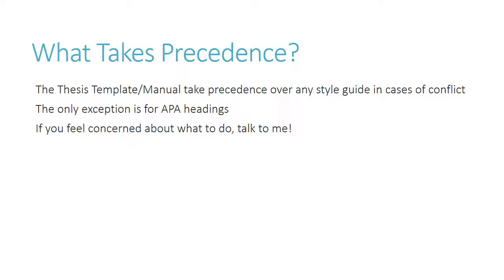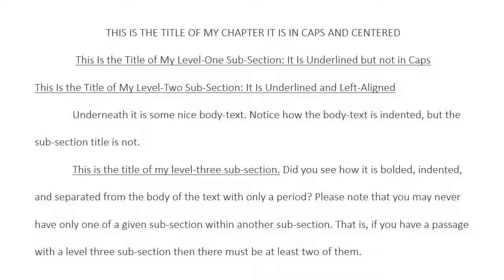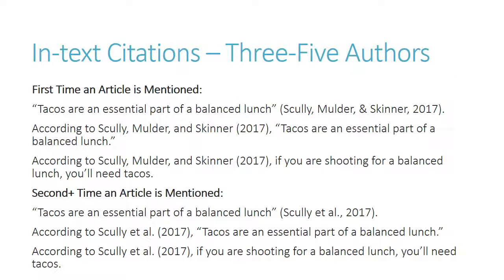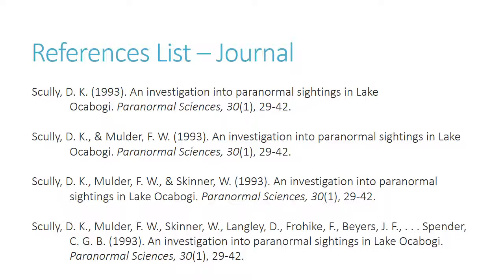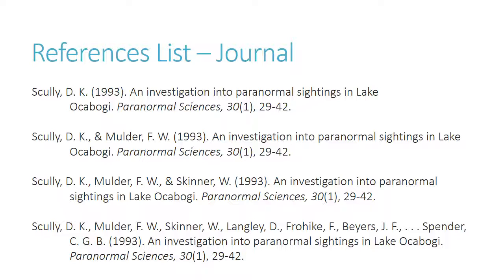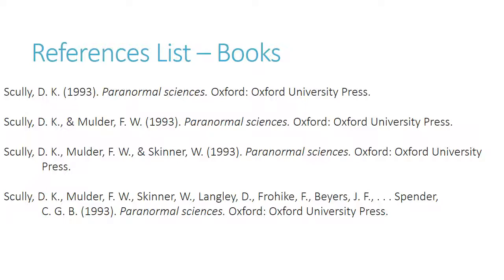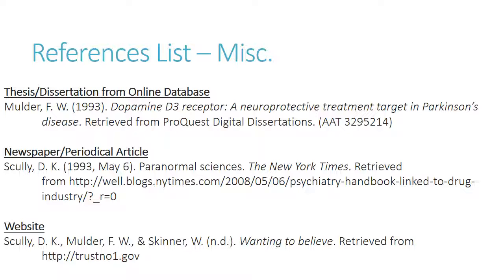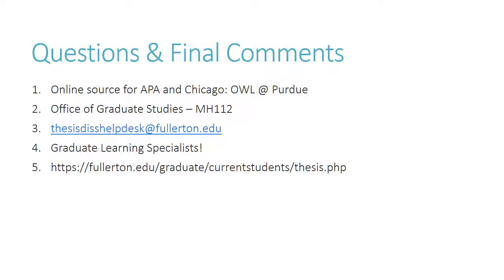APA Workshop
Formatting tips for one of the most common referencing styles.